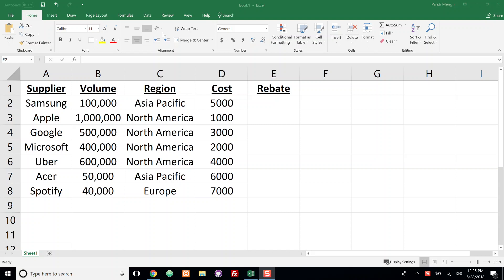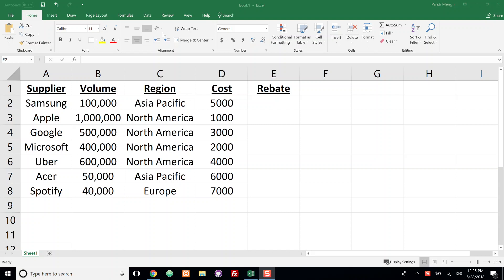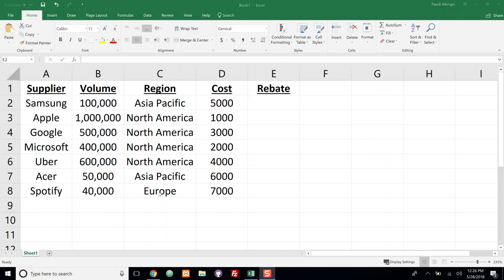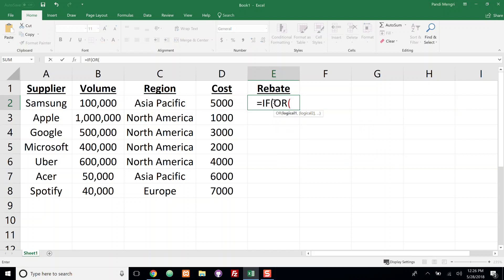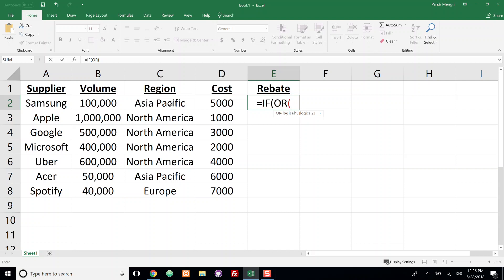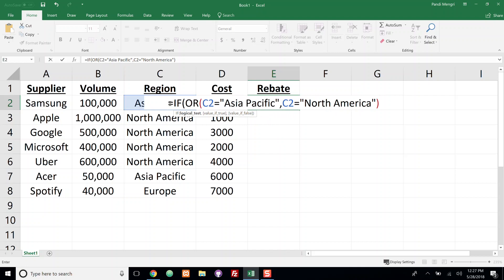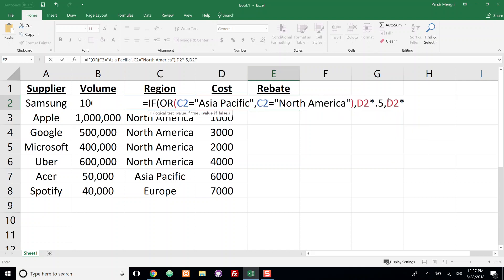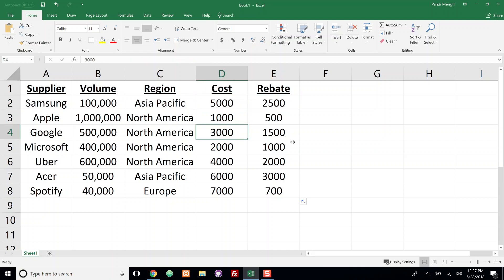IF OR FUNCTION EXCEL 2016 | GOOD FOR BEGINNERS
In this Microsoft Excel tutorial you will learn how to create a simple IF and OR function TOGETHER that will allow you to apply a specific rebate based on the supplier.